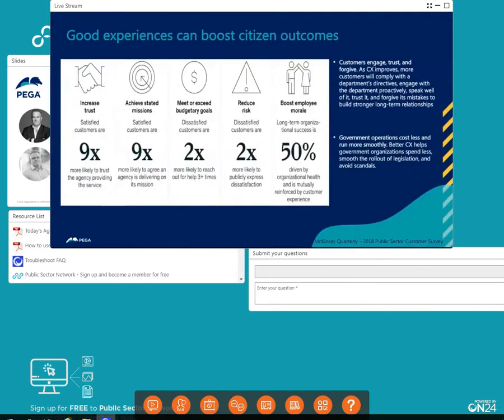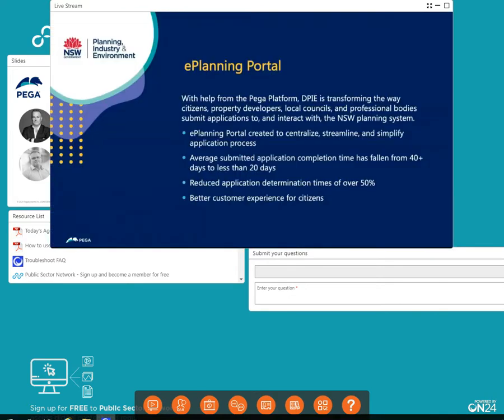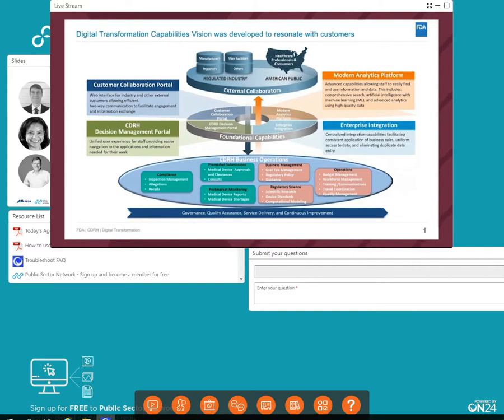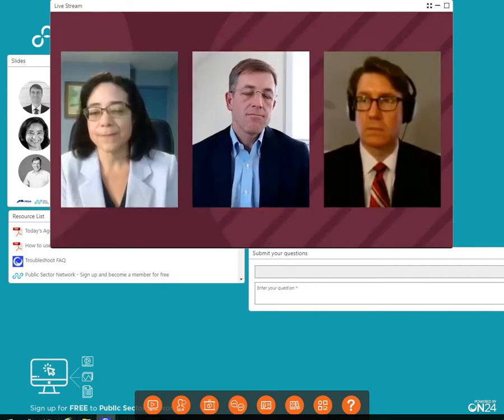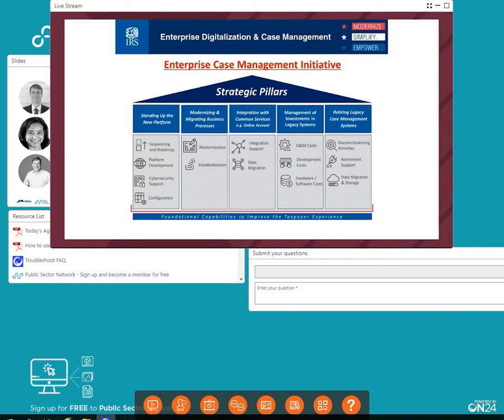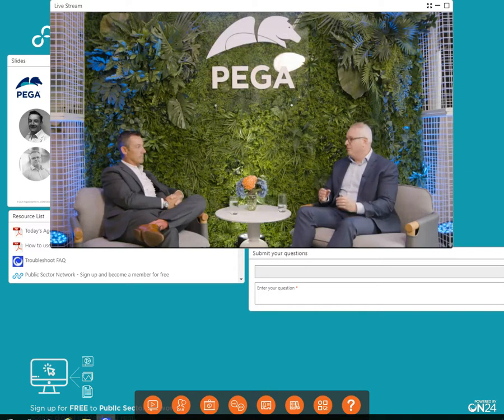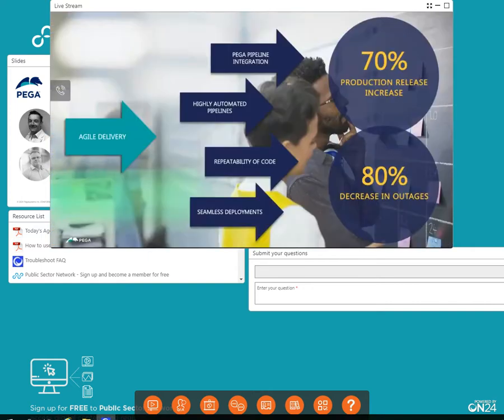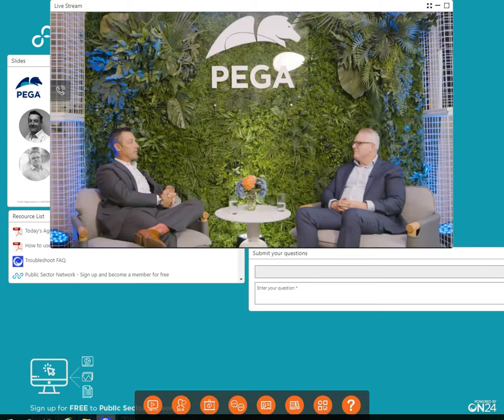Public Sector Network and Pega Evolve Government APAC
Connected, consistent and continuous e-services can be lifelines for citizens. They transform living standards by providing citizens with greater access to essential services, all while nurturing renewed trust in government. Indeed, the COVID-19 crisis has presented the global public service with a once-in-a-century opportunity to modernise enterprise architecture to meet the fluctuating needs of citizens. The pivotal importance of digital transformation, in service delivery and internal operations, cannot be undermined. Pega’s Evolve Government will empower the public sector to leverage AI and intelligent automation technology to service the needs of their citizens. Complex operational and digital challenges can be overcome, but government need to be equipped with the right tools to make meaningful and measurable impact. In its Asia-Pacific inauguration, Evolve Government builds on a range of global expertise (showcased at the successful US event) to inspire the government to develop their digital service capabilities. Exploring an array of data, CX, RPA and IA case studies, Evolve Government is an intersectional review of innovation in digital civil service delivery.